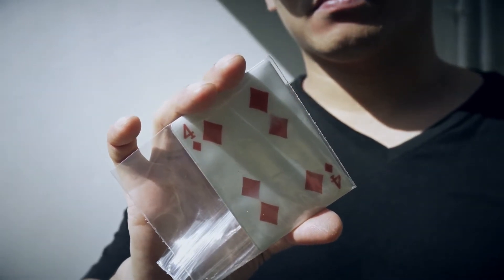Ghost Pips by Izzat Dzid & Peter Eggink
Have a card selected by your spectator and return it to the pack.

Next, you show your "prediction" card, sealed inside a zip-lock bag, to conceal it from any outside influences. Unfortunately the prediction card doesn't match the spectator's selection...

Now for the fun part, eerily and ghostly pips start to slowly fade in, "cloning" themselves right into the spectator's selection! This looks just like trick photography! Finally the card is removed from the bag only to reveal it has indeed changed into the spectator's selection and may be handed out for examination.

The visuals are amazing and spooky at the same time. You'll LOVE performing this.

Ghost Pips by Izzat Dzid is very easy to do and doesn't require any sleight of hand or difficult moves. Comes with hand built, ready to go "Ghost Pips" gimmick, zip-lock bag and online video tutorial.